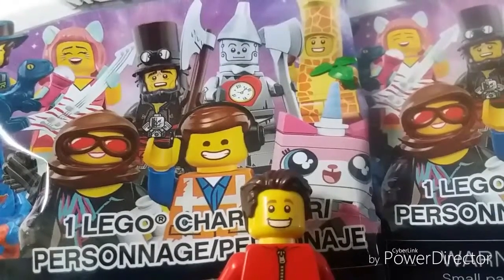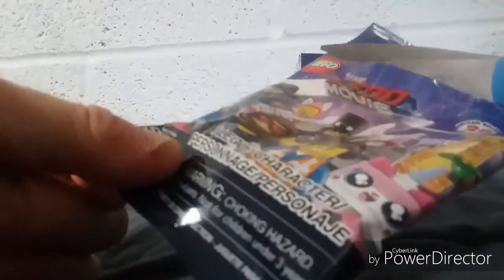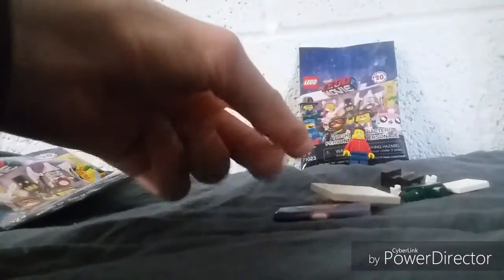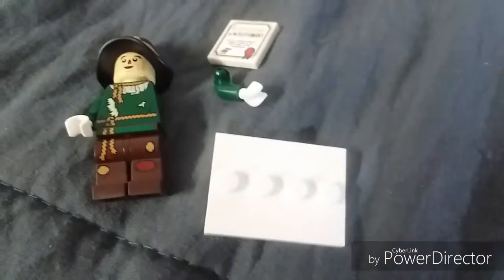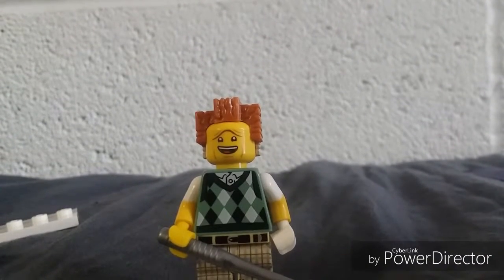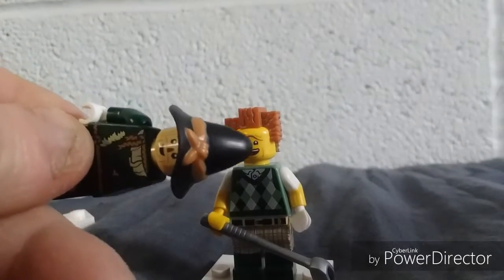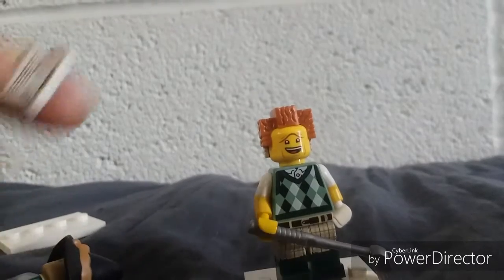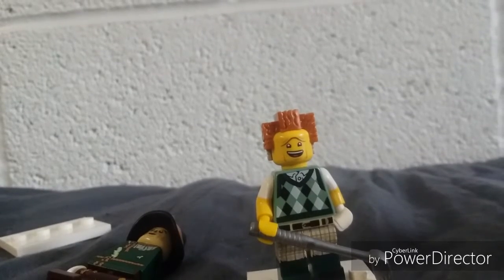LEGO Movie 2 Minifigures - 2 Pack Opening!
Opening a couple mystery minifigures from the LEGO Movie 2!! Let me know your thoughts and your favorite minifigure in the comments! Your comments and suggestions are greatly appreciated! :)